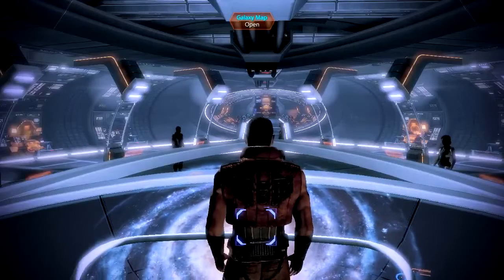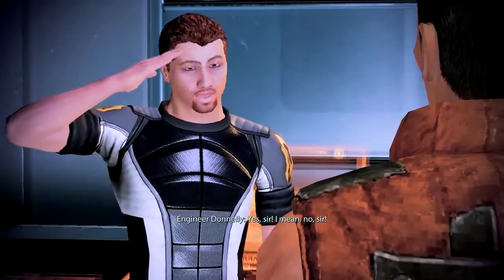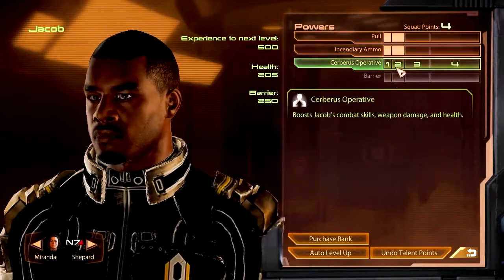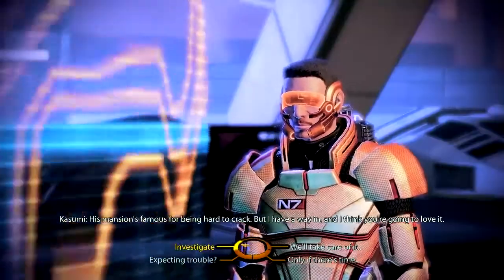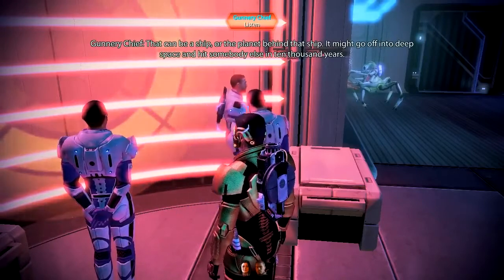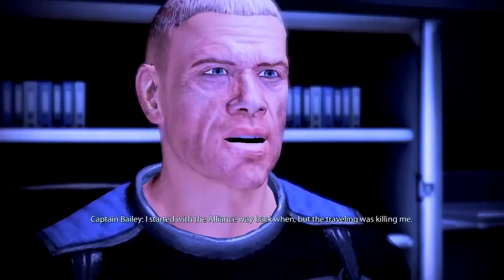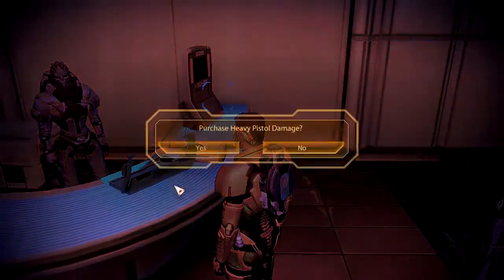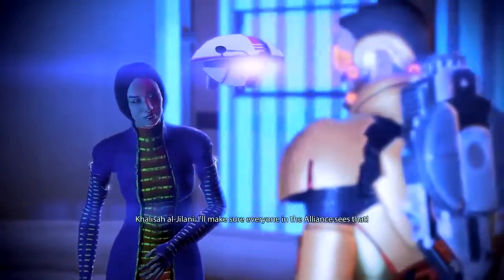6. Ruthless: A Mass Effect 2 Story - Kasumi And Khalisa (Mass Effect 2 PC)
Good thing Kaidan's not here, too